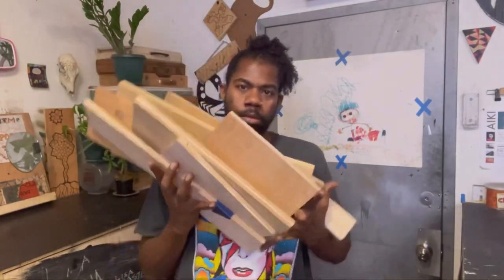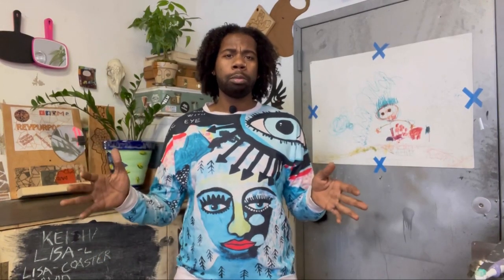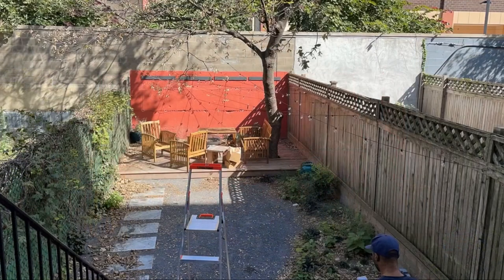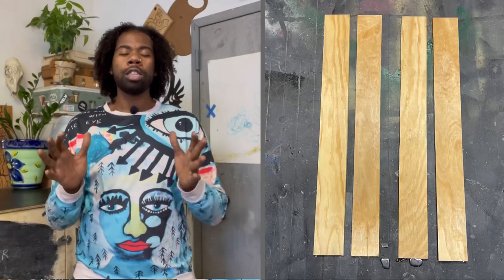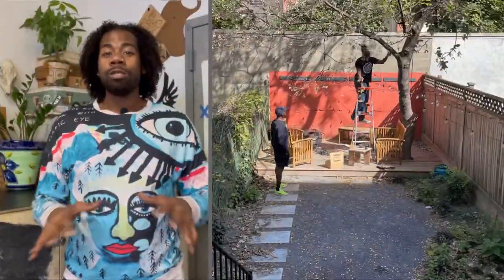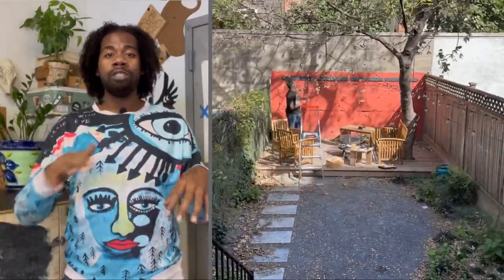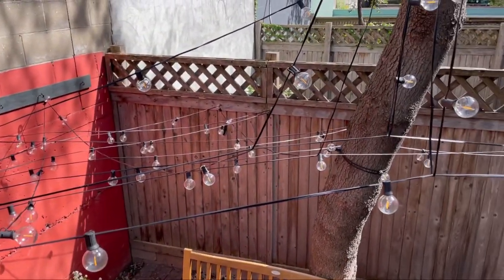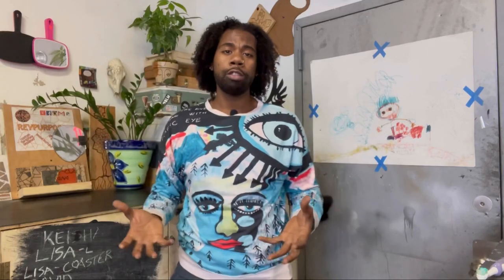Jay & Roxane’s Backyard Lights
It's no fun having a giant backyard if it's too dark to use at night. A little bit of light goes a long, long way... And with the deep yard Roxane and Jay have, they needed a lot- 300 bulbs to be exact. It was my job to string up all of the lights, but not in some boring left-right/ back-forth pattern. Even zigzag is a little expected. I wanted to create a more dynamic layout that uses their giant tree for height and creates interesting webbing- with 300 fireflies caught in it.

FEATURED MUSIC: "South Beach" by Dreamland

Best wishes,
Reinaldo